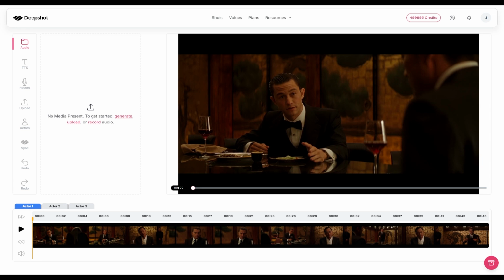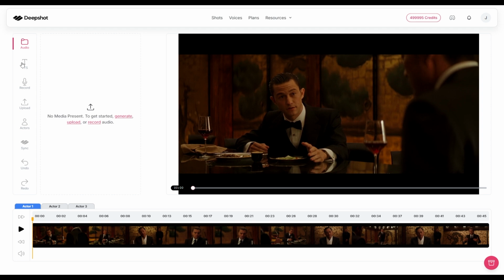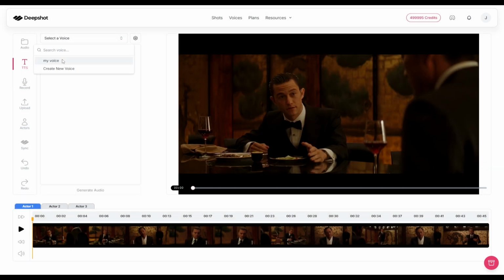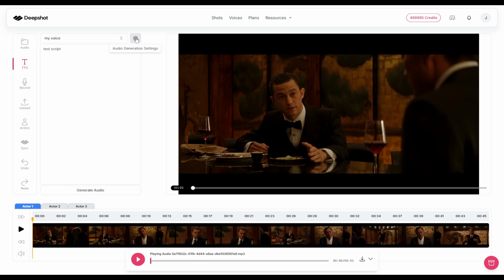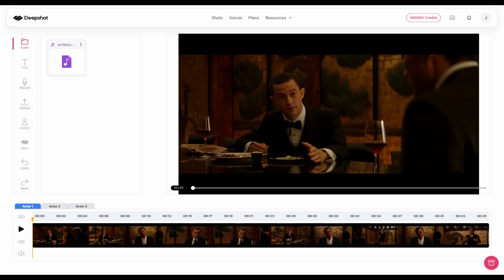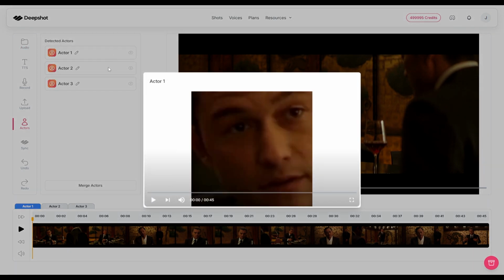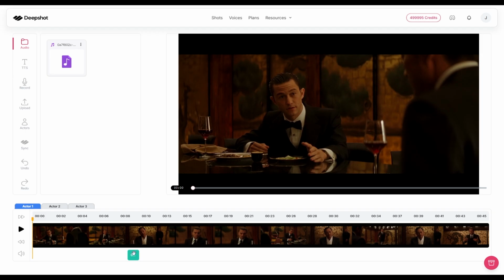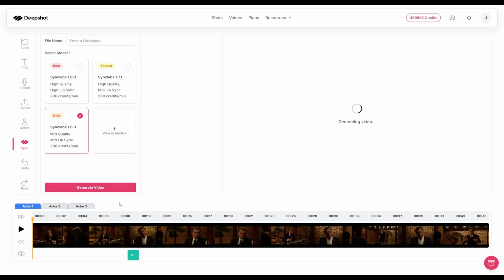Deepshot Video Editor Tutorial